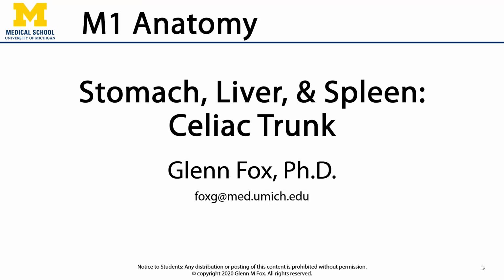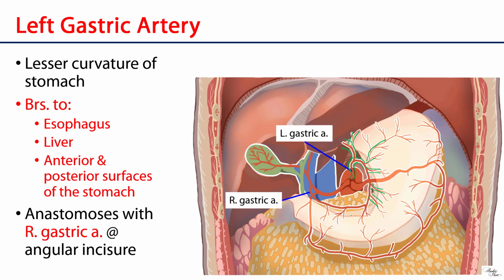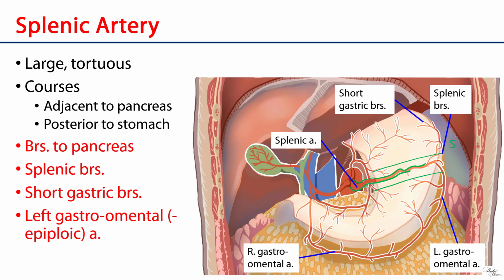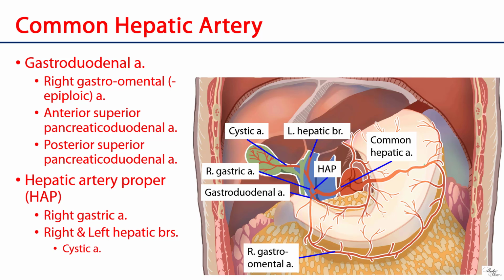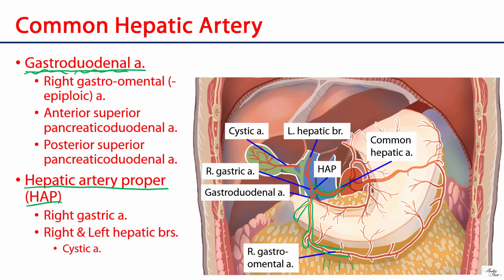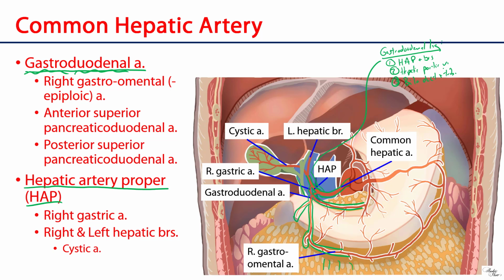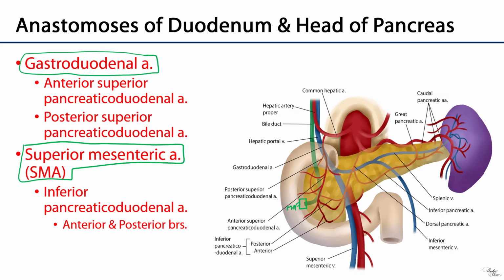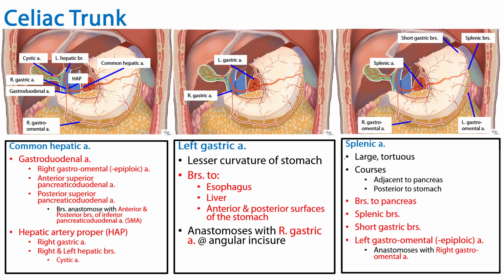Celiac Trunk - M1 S10 Stomach, Liver, and Spleen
Dr. Glenn Fox discusses the celiac trunk as part of the Learning Objective video series for the First Year Medical Gross Anatomy course at the University of Michigan.